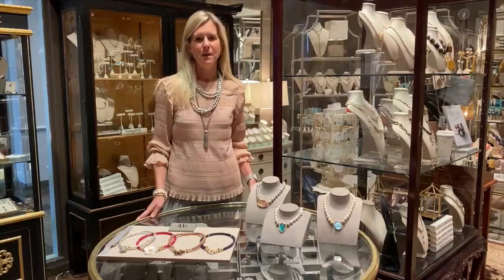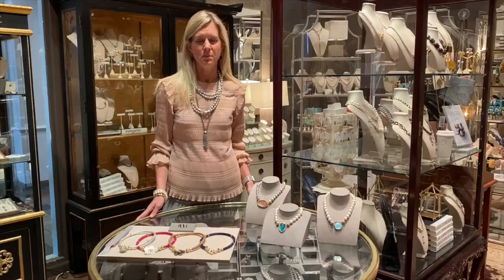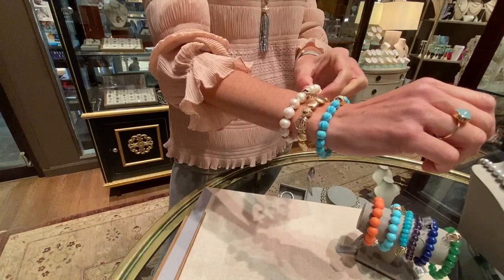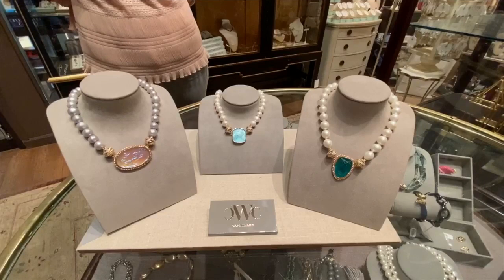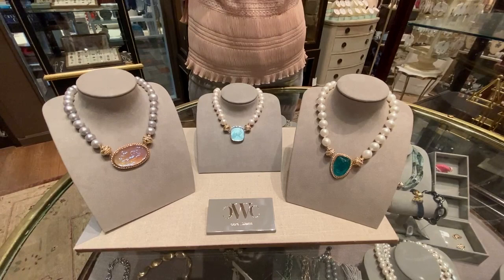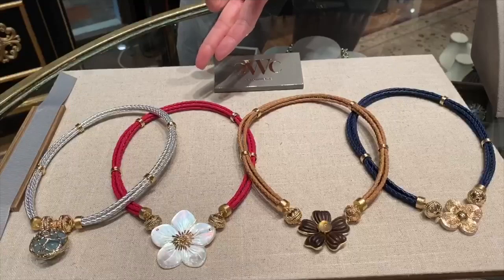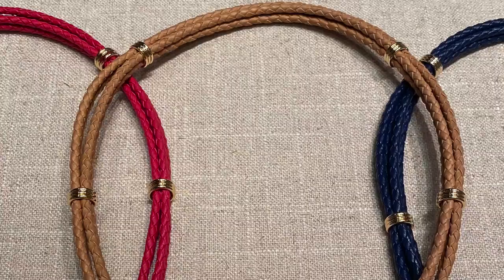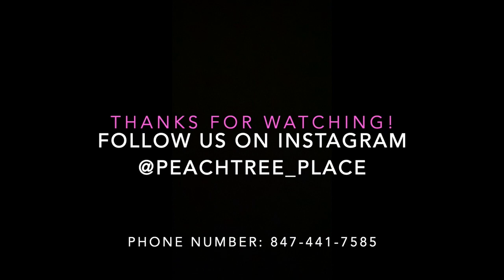A Peek Into Peachtree: Clara Williams Jewelry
MOMS ARE THE BEST. and they all seem to adore
(and really, really want!!!) Clara Williams Jewelry.  In this video, discover our new pieces from Clara Williams. Call is at (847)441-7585 and we would be happy to help you select a piece from our wonderful selection.  Keep up with all of our latest videos and promotions by following us or visiting our website.